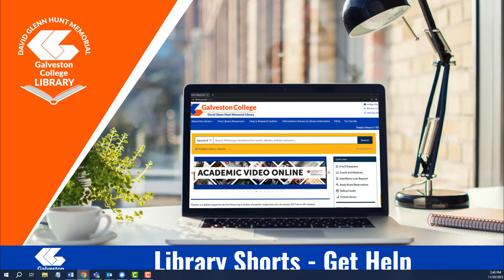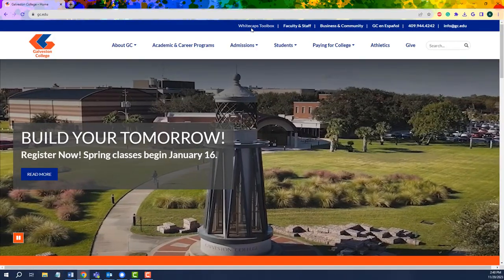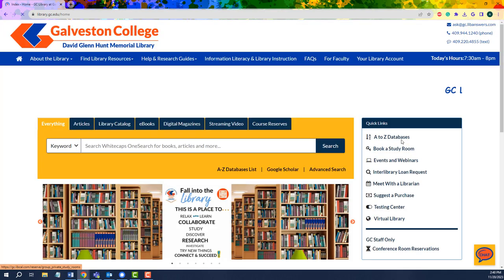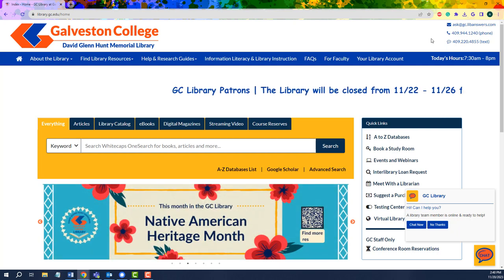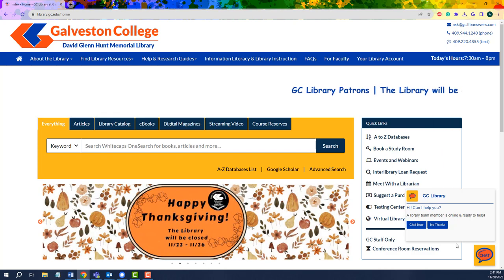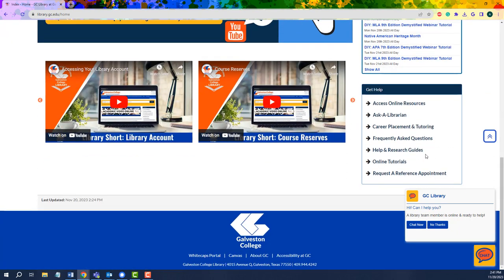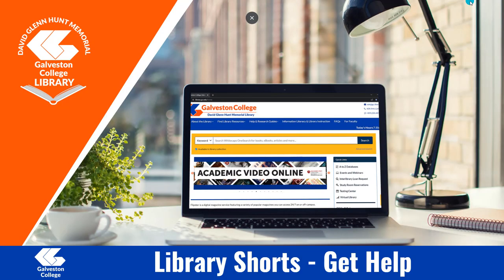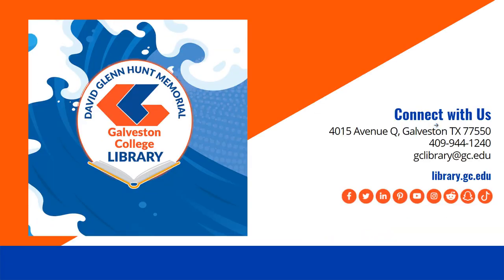Library Shorts - Get Help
Learn where and how to ask for help when needed, and how to find solutions to common questions with the aid of our resources.